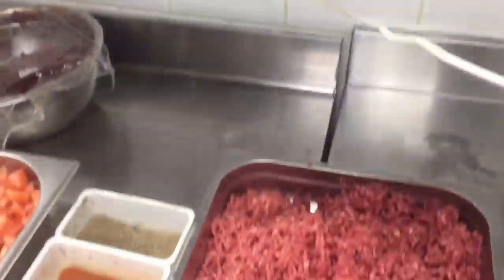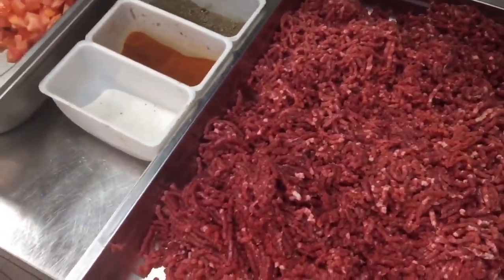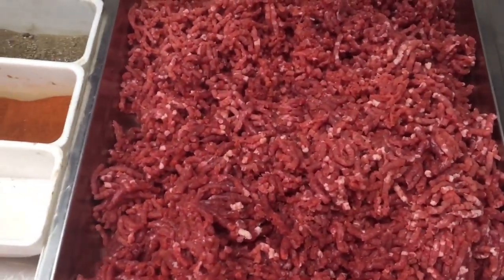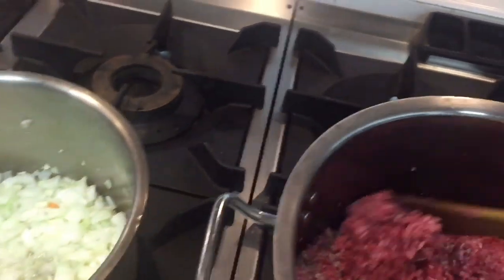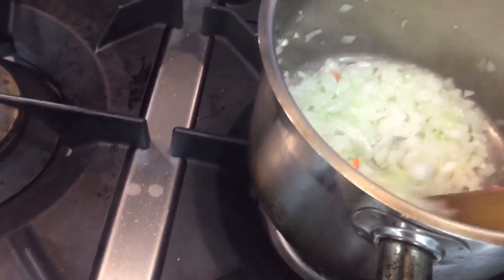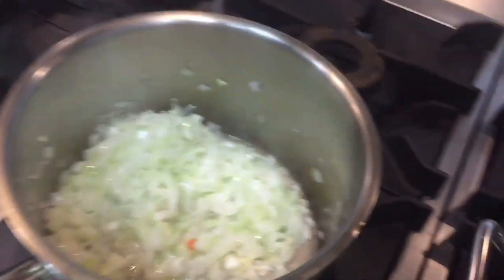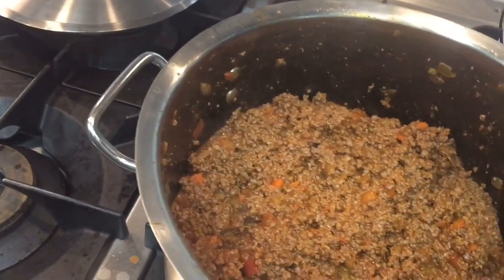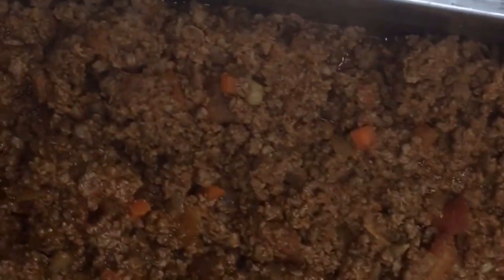Easy Bolognese Recipe Sauce ! How To Make ! Italian Special ! I Makes Bolognese Sauce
How To Make Bolognesesauce In Easy Way